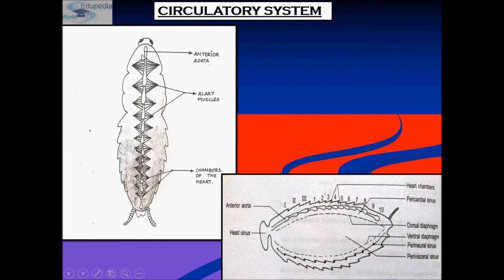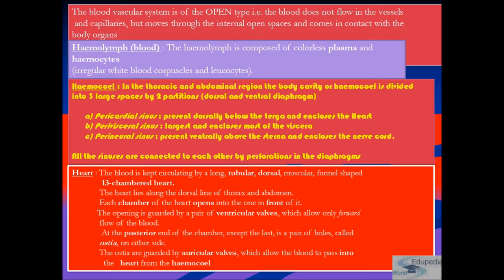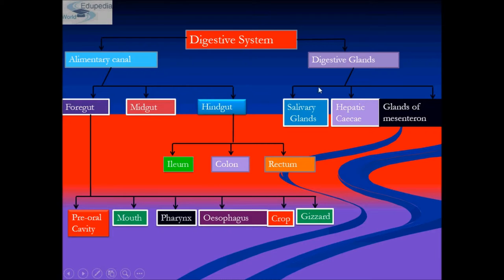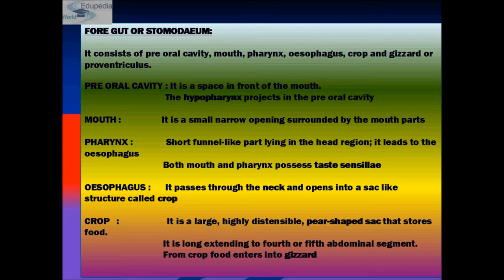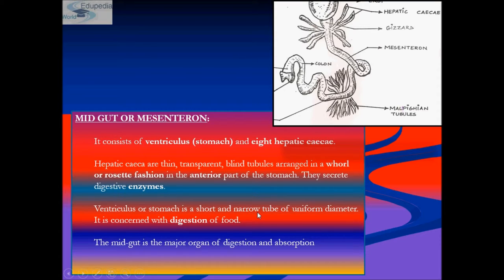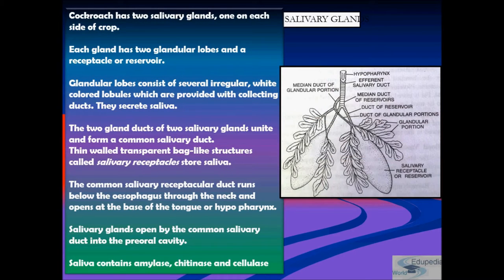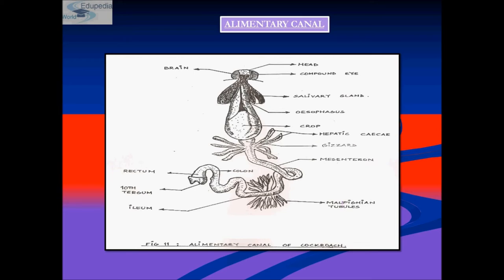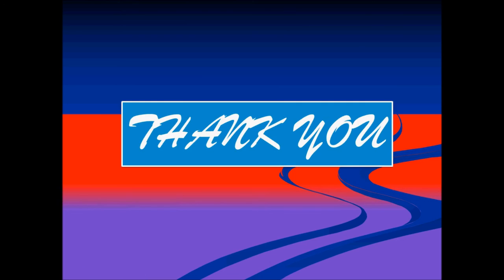Structural Organization In Animals | Cockroaches [Anatomy] (Contd..) | Circulatory System | Part 7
~ Structural Organization in Animals  (Contd..)

# Cockroaches' Anatomy (Contd..)

- Circulatory System  : 00:00:15 - 00:06:03
    * Blood Vascular System
    * Haemocoel- 3 Parts
       a. Pericardial Sinus
       b. Perivisceral Sinus
       c. Perineursystem- al Sinus

- Digestive System : 00:06:03 - 00:22:19
    * Diagram of Alimentary Canal
    * Foregut or Stomodaeum
    * Midgut or Mesenteron
    * Hindgut or Proctodaeum

- Respiratory System : 00:22:19 - 00:24:25